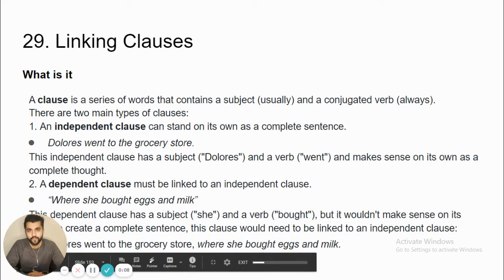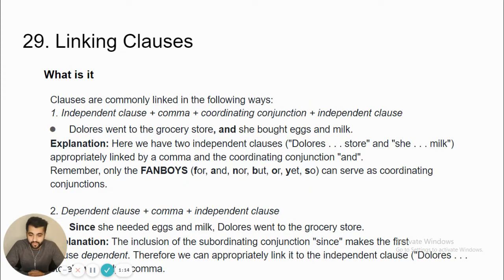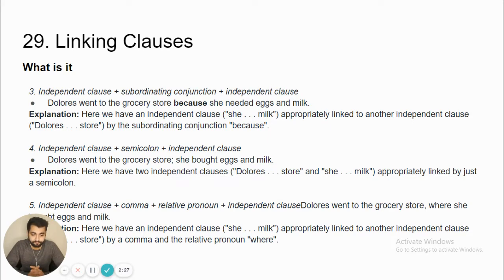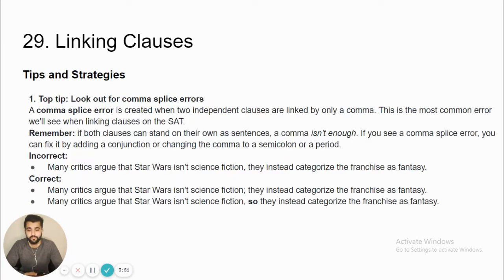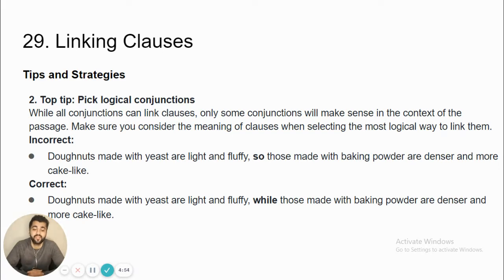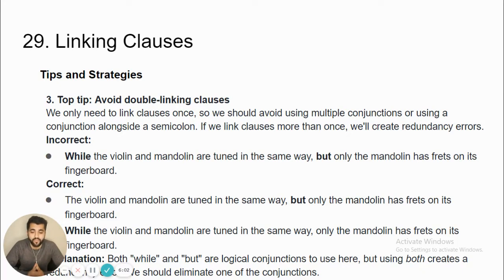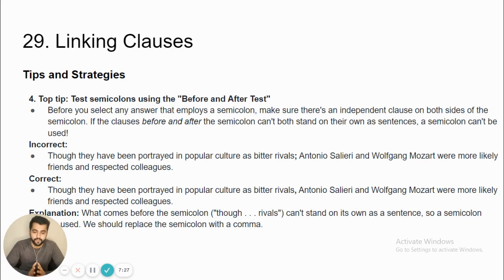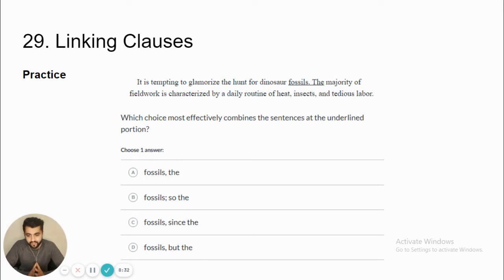64. SAT Writing - Question Guides: 29. Linking Clauses - SAT Verbal Course - Beginner to Advanced